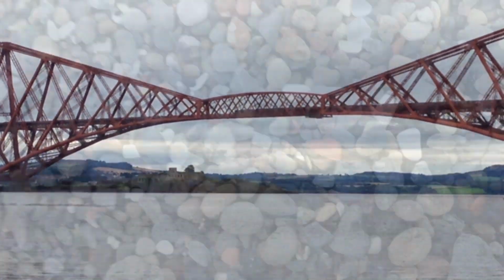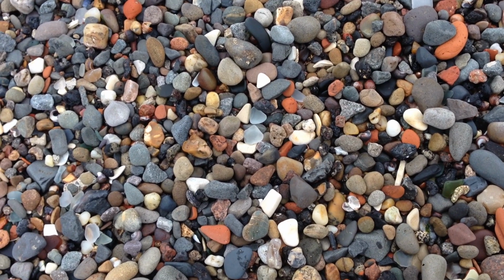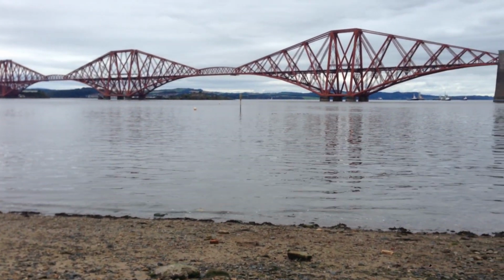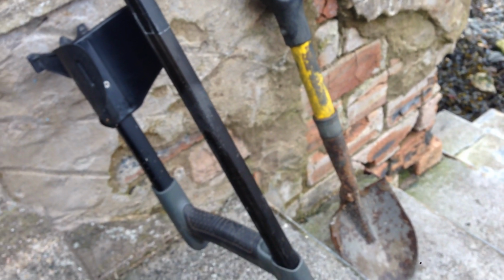Beach combing & Metal Detecting Forth road bridge South Queensferry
Mudlarking or as I like to call it beach combing plus some metal detecting at South Queensferry on a rainy dull morning ,what fun the view is spectacular in South Queensferry the beach combing is great in such a picturesque place metal detecting a bit off today but just take in the panoramic view and all will be fine in this historic village by the sea.
A mudlark is someone who scavenges in river mud for items of value, a term used especially to describe those who scavenged this way in London during the late 18th and 19th centuries.
Join me  BigfootDigger in central Scotland and the Uk mudlarking metal detecting, relic hunting also some bottle dump digging.
Many great finds unearthed by Bigfoot as he scours the country looking for hidden relics and treasure..

Filmed on my Iphone 6 edited on Final cut 10
Main detectors Garrett Euroace,
AT Pro & Xp Deus plus the Teknetics T2